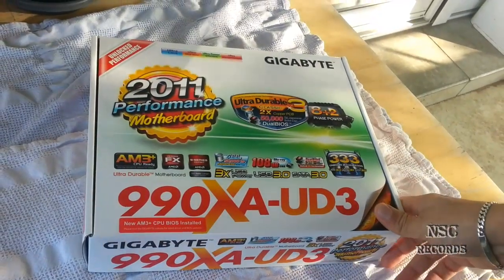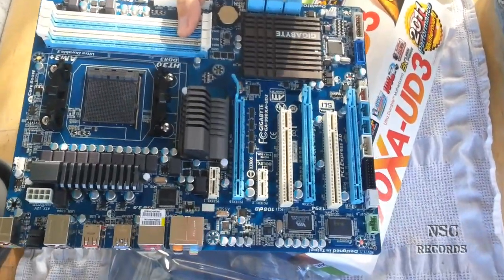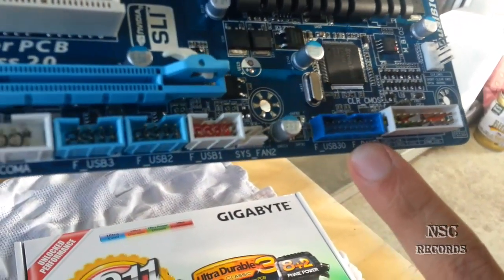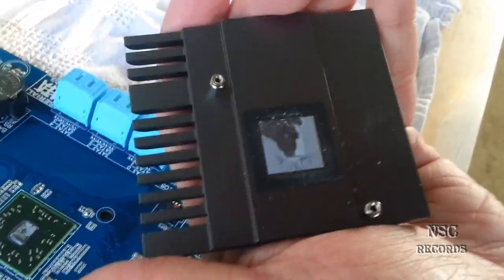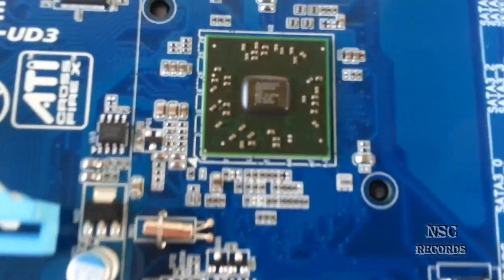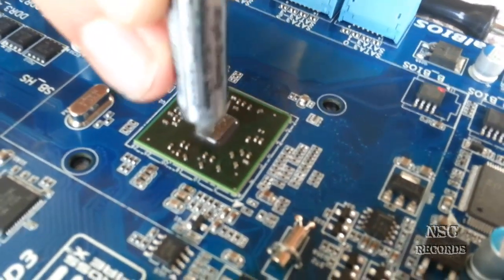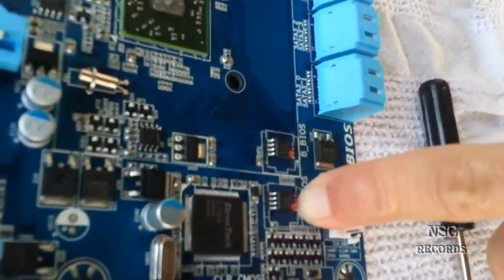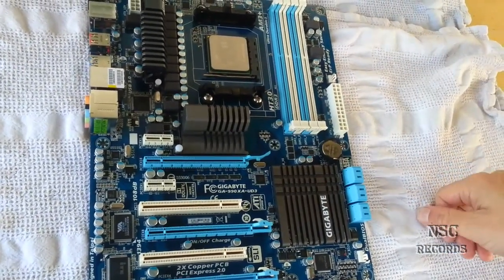Gigabyte 990 XA-UD3 Unboxing & apply new thermal compound By:NSC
Hi & Welcome at my Channel :)

Here i am Unboxing a Gigabyte AM3+ mainboard, and after that we just replace the thermal compound to a better one :)

Copies of this video are NOT allowed!